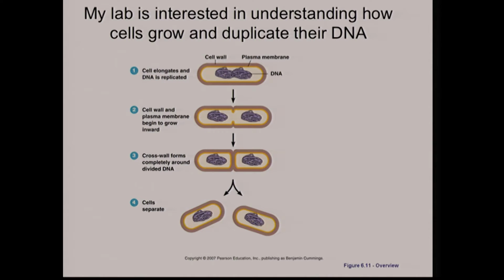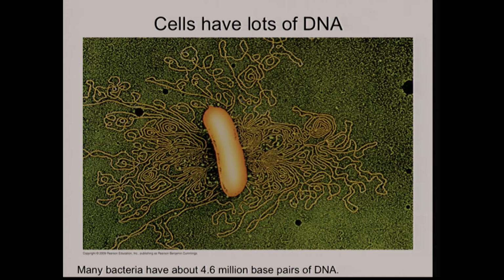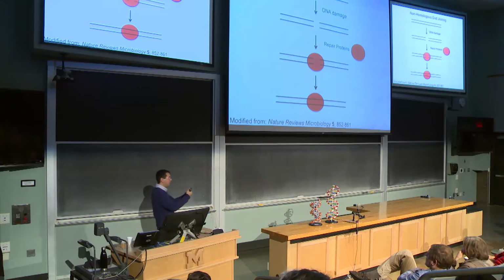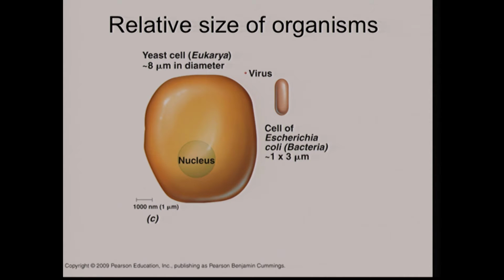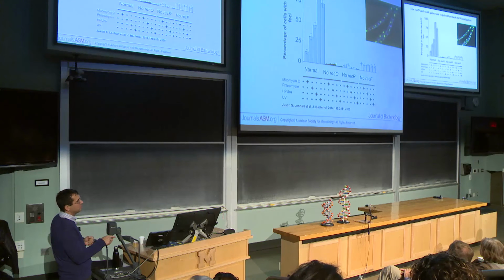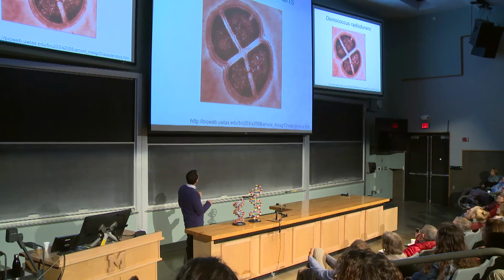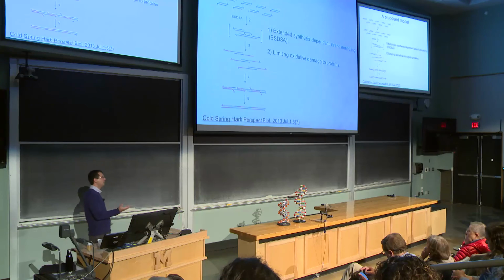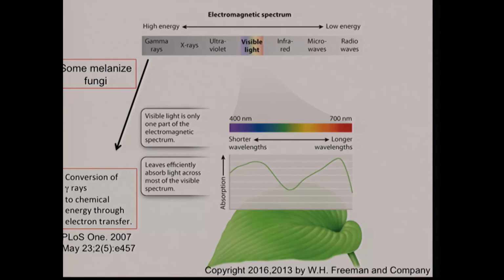Lyle Simmons - Safeguarding the Genome - 10/29/16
Lyle Simmons

"Safeguarding the Genome"